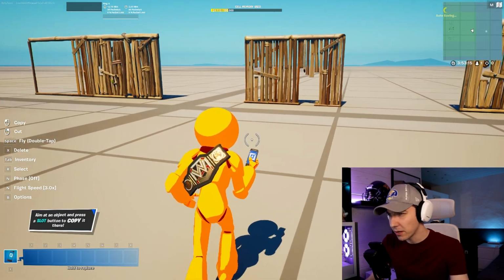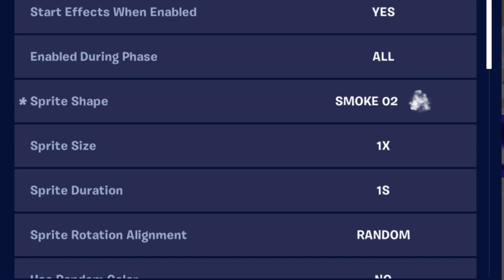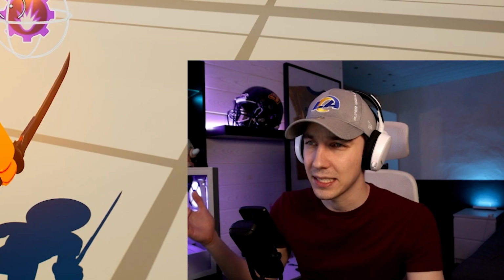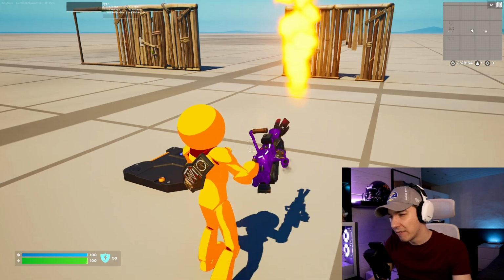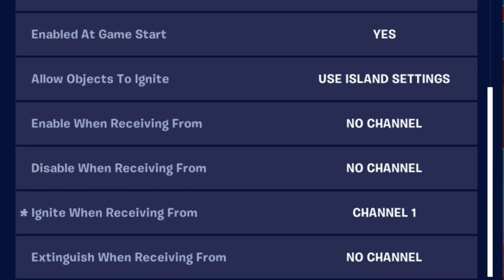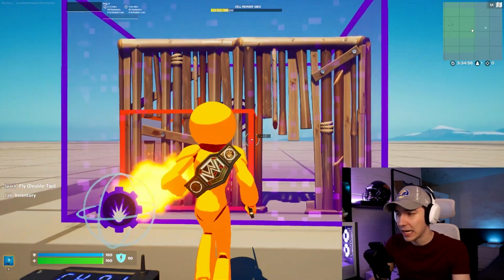If You're Not Making Fortnite Flamethrowers, You're Doing It Wrong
At the moment the flamethrower was ask quite a bit and if it possible to create a flamethrower in fortnite creative. in this video I show you how to get the flamethrower/ create your own flamethrower.